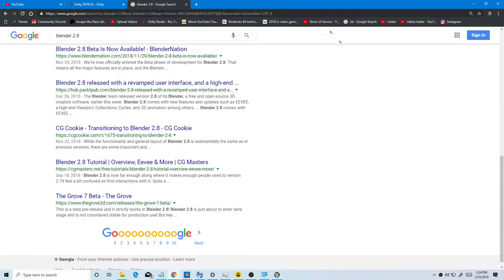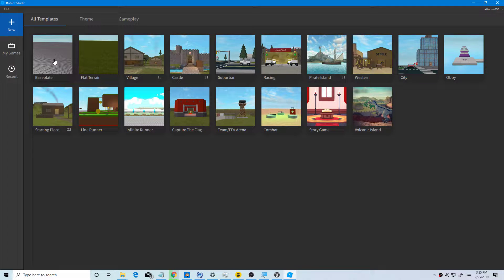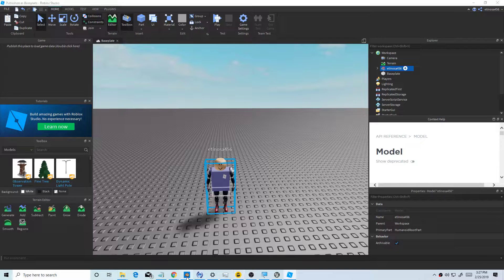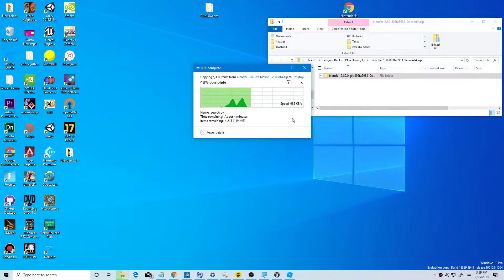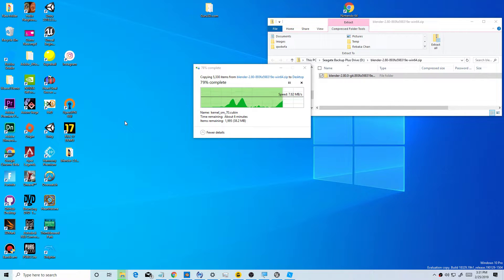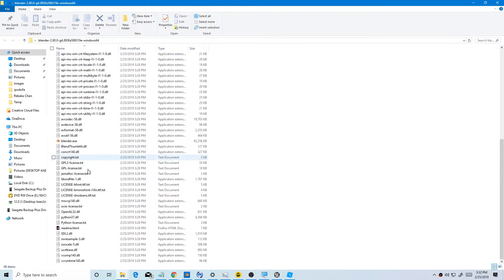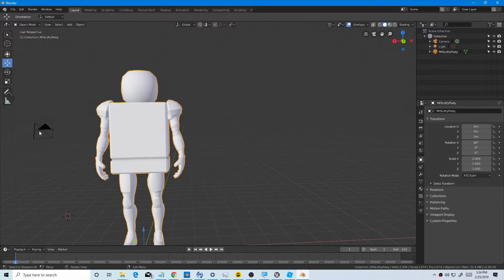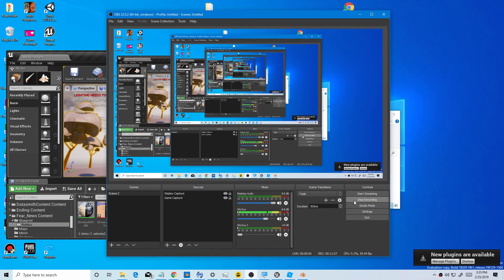How to Import Roblox to Unreal Engine 4 and Fortnite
OS: Windows 10 pro
GPU: NVIDIA Geforce RTX 2060 6GB
CPU: Intel® Core™ i9-8950HK Processor
Display: 1920x1080
Capture Card: AVerMedia - Live Gamer Portable 2 Plus

Adobe Photoshop
Swiel:
Audacity
Adobe Animate 2019 CC